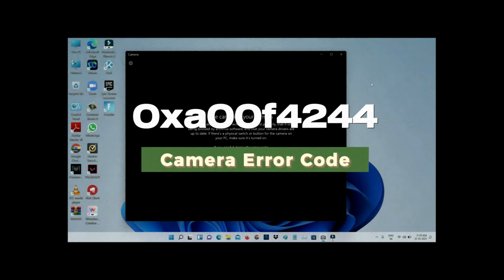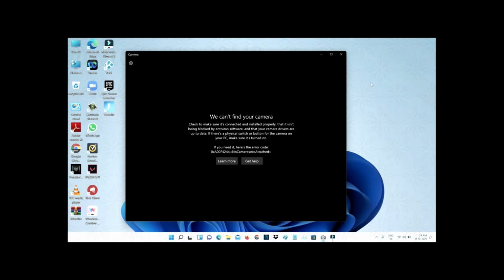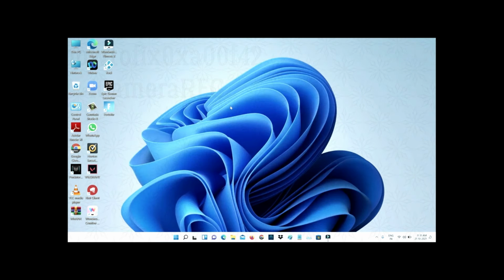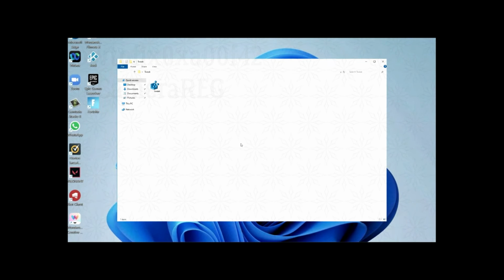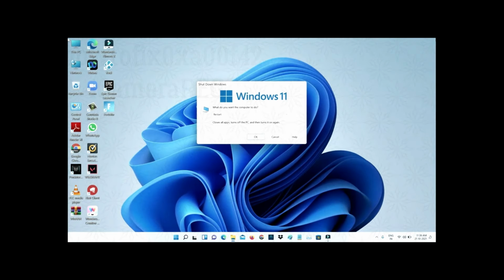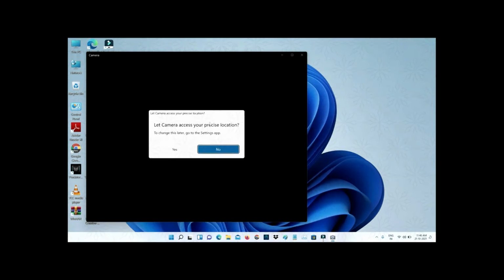Fix Windows 10/11 Camera Error 0xa00f4244: The Ultimate Troubleshooting Guide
Error 0xa00f4244 Camera REG is a common issue that occurs on Windows systems when there is a problem with the camera settings or drivers. This error can prevent the camera from working properly, resulting in blurry or distorted images.

To fix error 0xa00f4244 Camera REG, try the following solutions:

1. Update Camera Drivers: Go to Device Manager, locate the camera device, right-click on it, and select "Update driver". Choose to search automatically for updated driver software.

2. Check Camera Settings: Go to Settings - Privacy - Camera and make sure that the camera is enabled for apps to use.

3. Run Windows Troubleshooter: Go to Settings - Update & Security - Troubleshoot - Camera and run the troubleshooter to identify and fix any issues with the camera.

4. Reset Camera App: Go to Settings - Apps - Apps & features, select the camera app, and click on "Advanced options". Click on "Reset" to reset the camera app settings.

5. Check for Windows Updates: Make sure that your Windows system is up to date by going to Settings - Update & Security - Windows Update and checking for updates.

By following these steps, you should be able to fix error 0xa00f4244 Camera REG and get your camera working properly again.